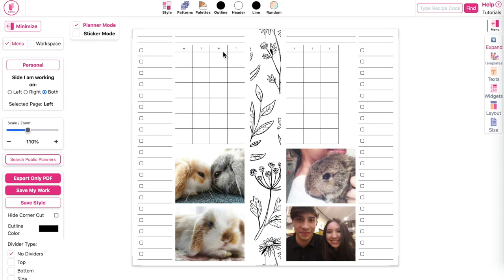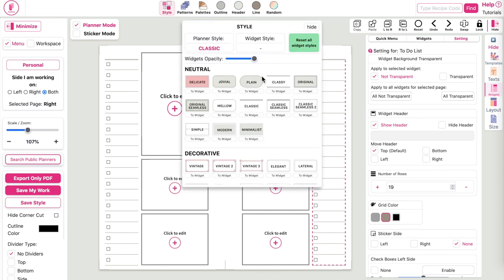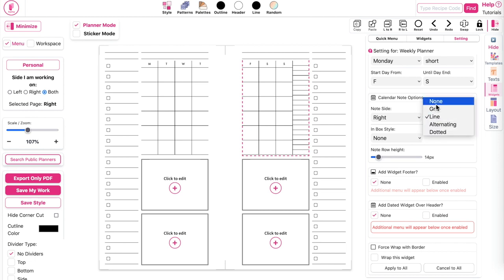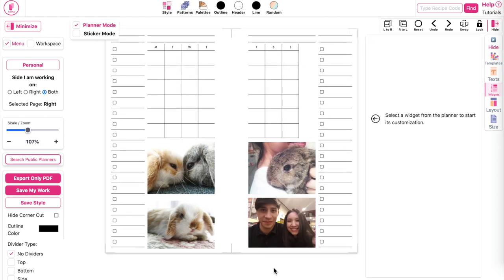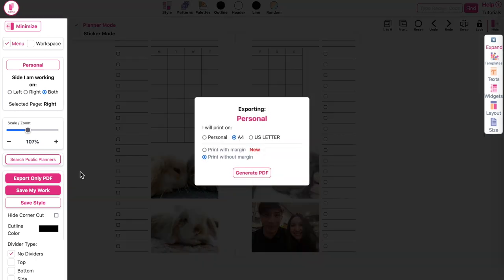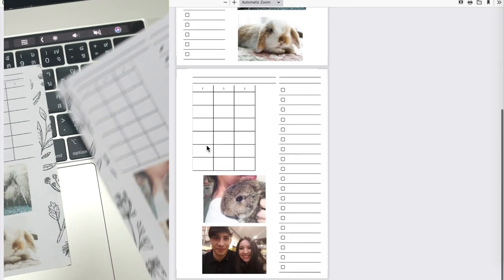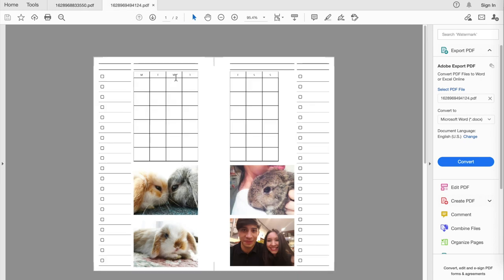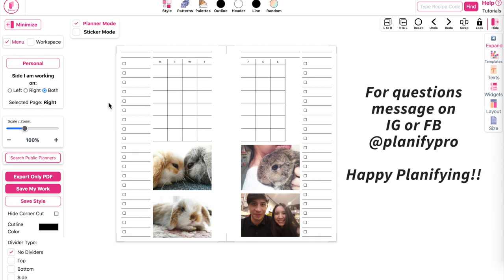How to create a Monthly Overview with Personal Images + Explaining Export & Printing